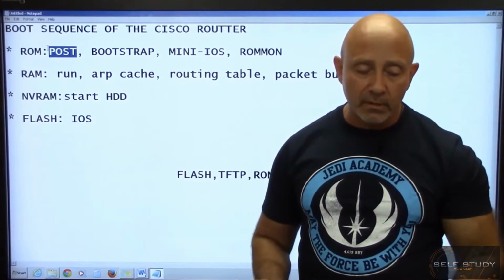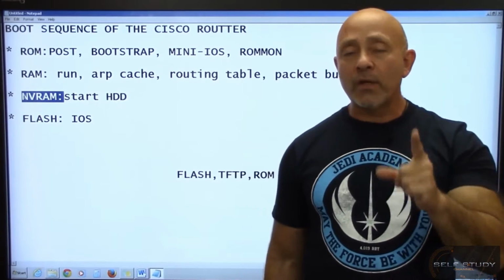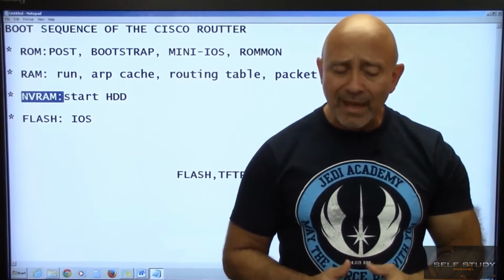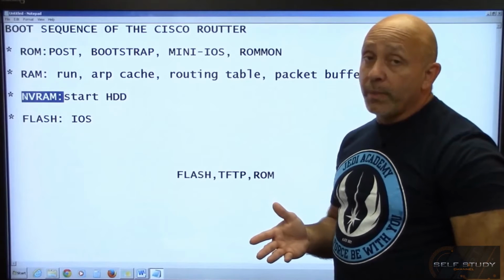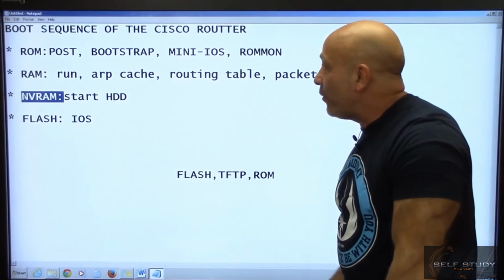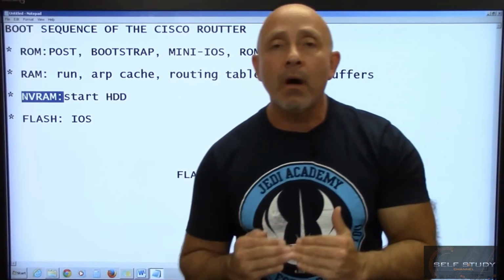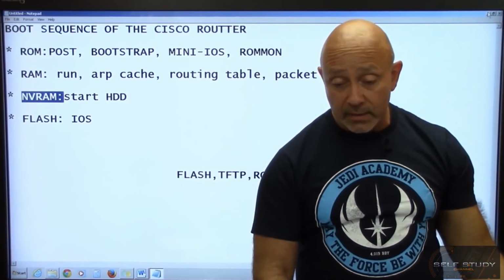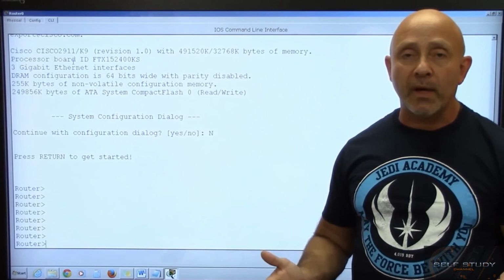CCNA Training Part 55 Boot Sequence of a Cisco router